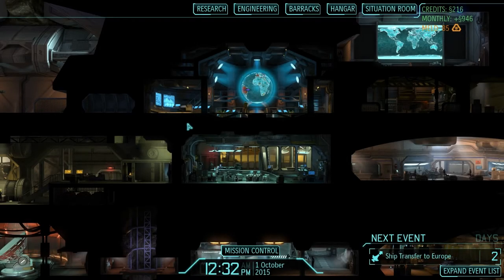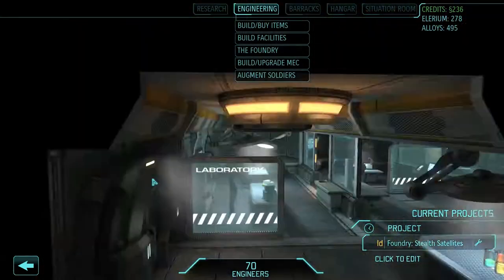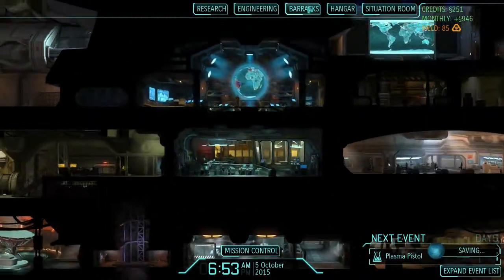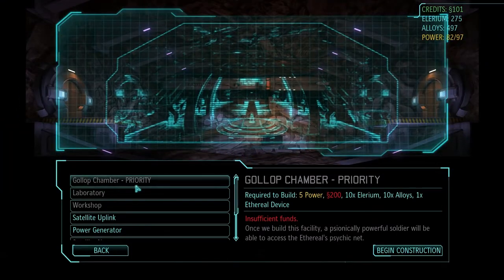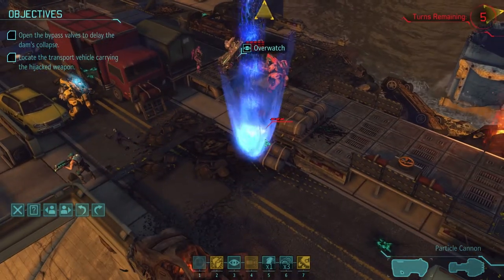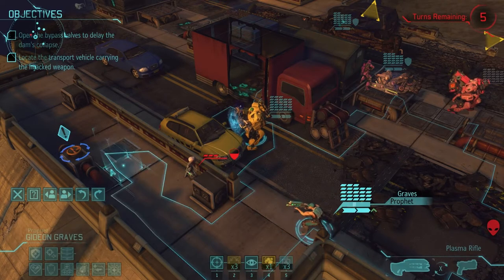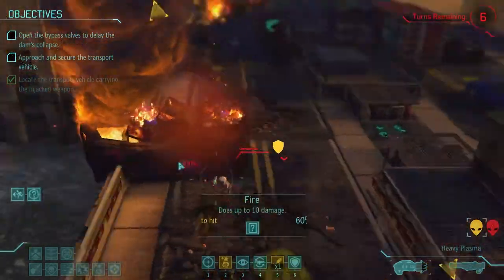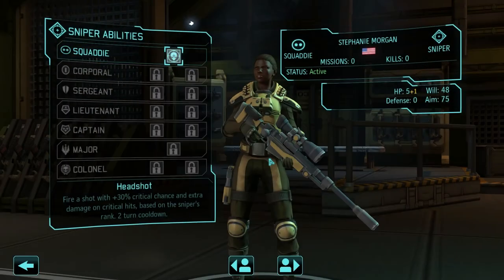XCOM: Enemy Within (Ironman Run) Ep. 24 - Dam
Welcome to my Let's Play of XCOM: Enemy Within, an expansion pack for XCOM: Enemy Unknown that adds a bunch of new content, including gene mods, MECs, more maps and equipment, a new organization called EXALT that is trying to ruin your day, and a new resource called meld. I'm running in ironman mode (which means my decisions are permanent and I can't revert to an earlier save) to increase the tension and I'm also using viewers names for the soldiers. Can a commander as incompetent as me successfully defend Earth? We shall see.

You can buy XCOM: Enemy Within from many places listed on the main site, including: